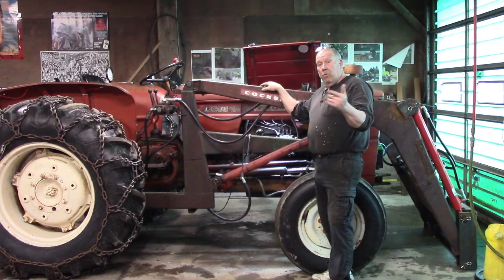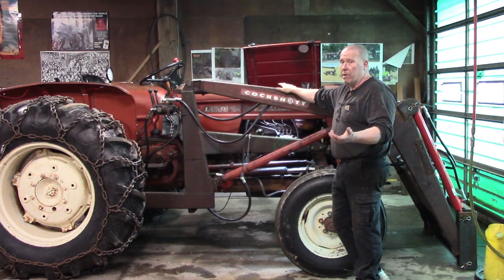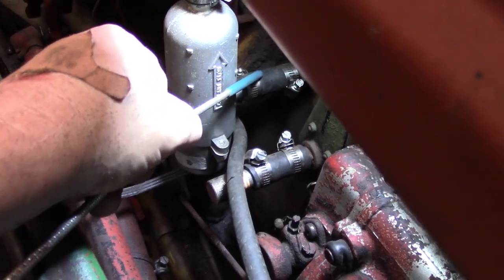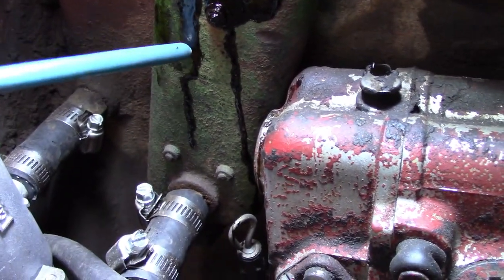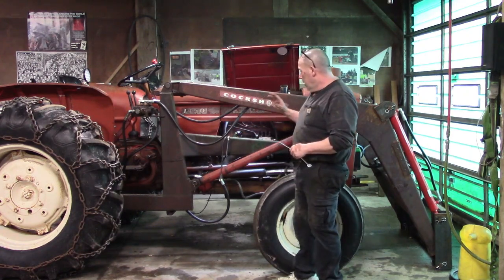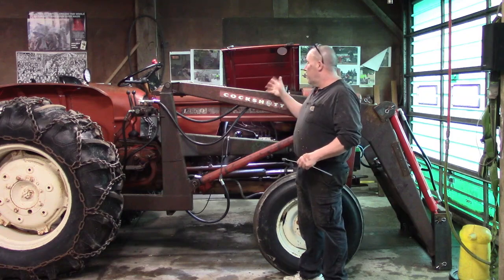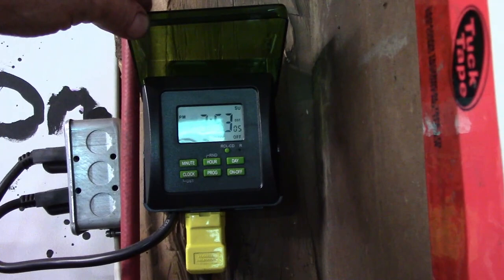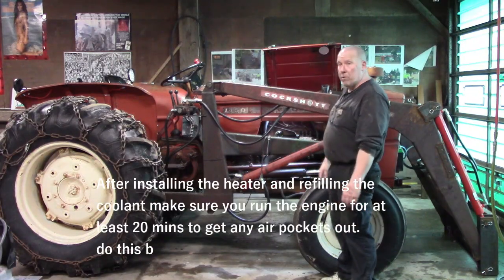Why wont my diesel tractor start in the cold? solved for $150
How to get a diesel tractor to start in the cold weather
by adding a circulating heater cheap!!